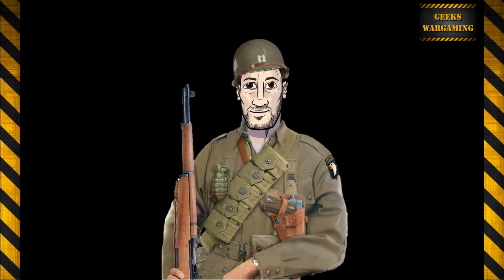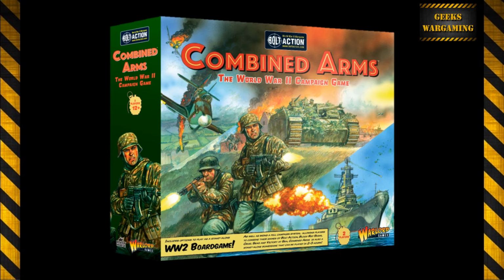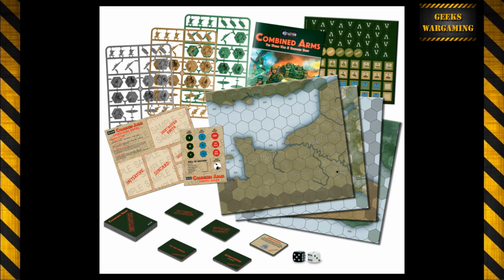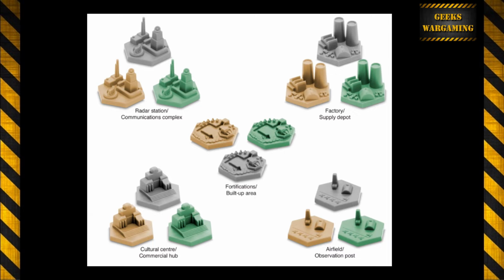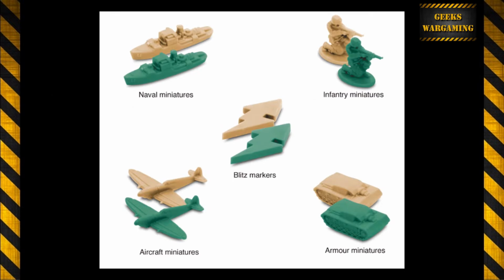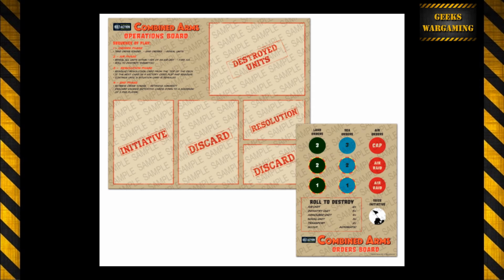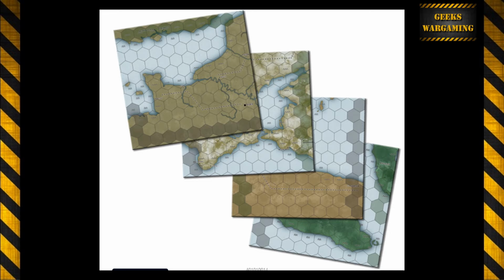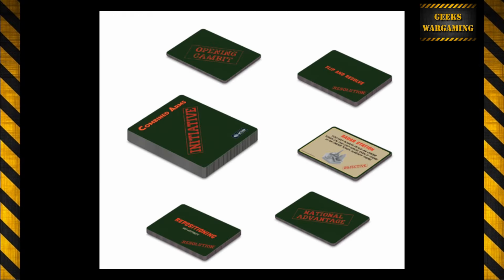Combined Arms from Warlord Games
GEEKS18

Our videos are are for people aged 15+ may contain swearing and references to violence